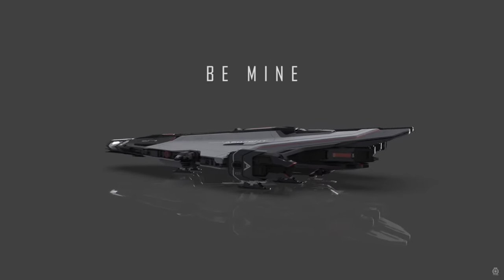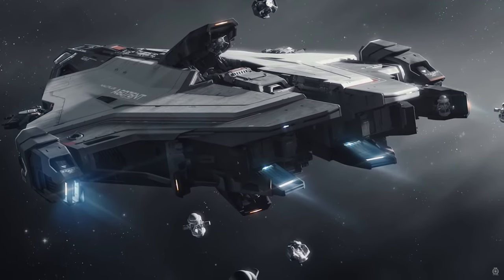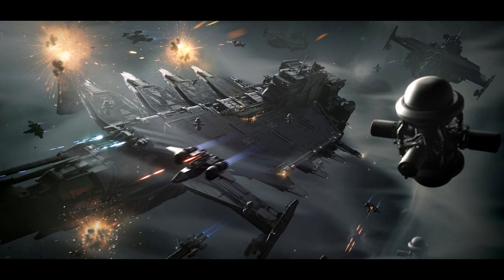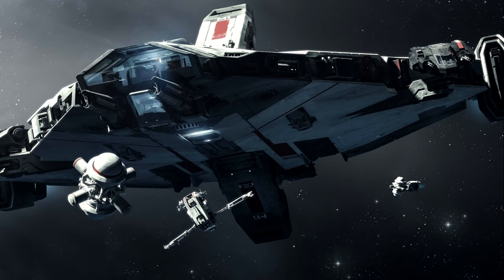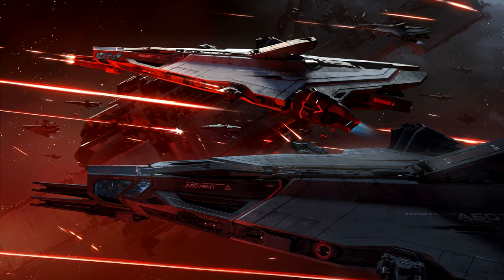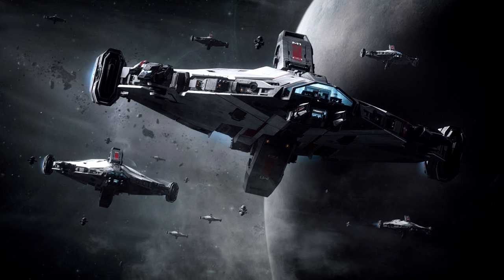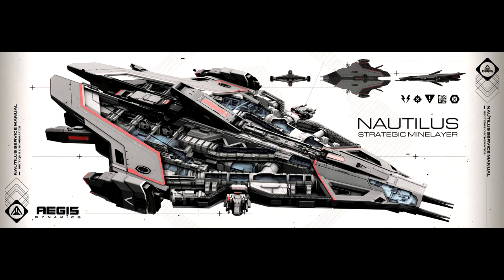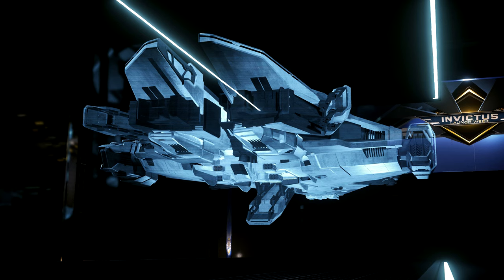AN AEGIS NAUTILUS DEEP DIVE FOR STAR CITIZEN